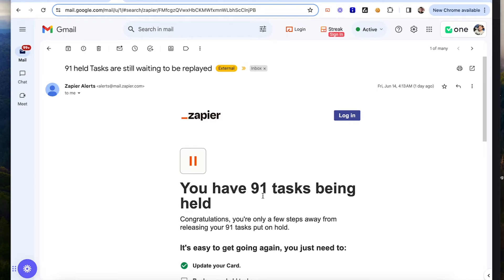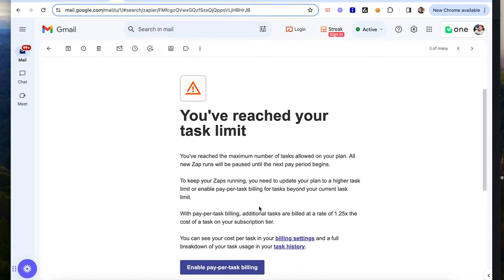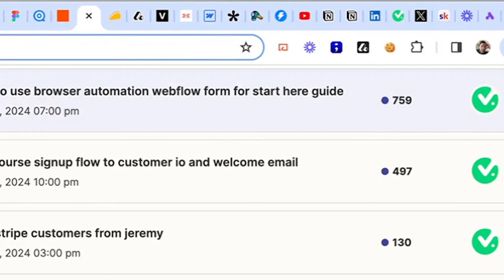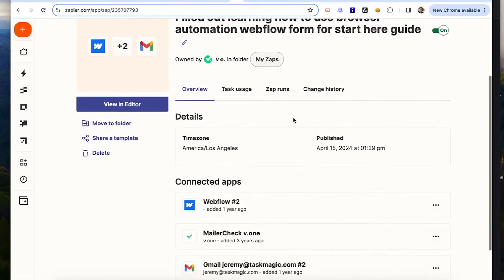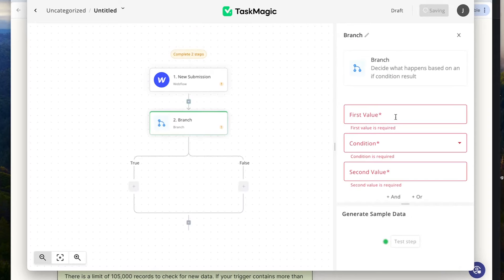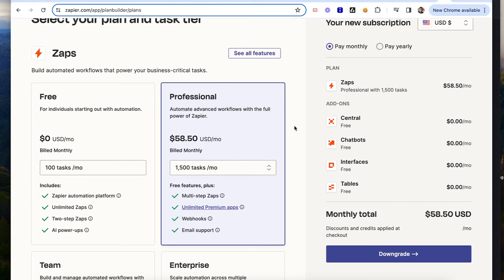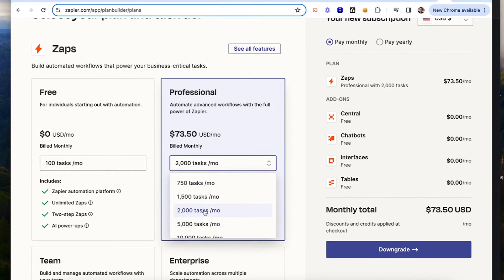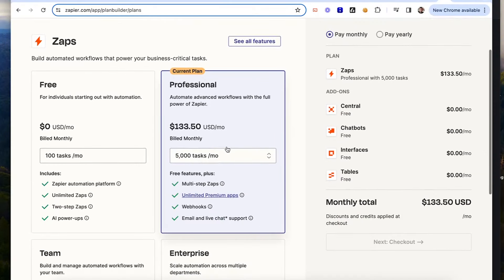How to Save Money on Zapier by Moving Your Most Used Zap to TaskMagic!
Maximize Your Workflow Efficiency with Task Magic: Save Money and Increase Flexibility

Join Jeremy and Kyle from Task Magic as they discuss the limitations they encountered using Zapier, including reaching a task limit and incurring additional costs. They explain how Task Magic provides a cost-effective solution by offering unlimited tasks and steps for free. Discover how you can transfer your essential workflows from Zapier to Task Magic, saving both money and effort. Learn practical tips on using Task Magic for better automation, like integrating Webflow with Gmail and applying filters effectively.

00:00 Introduction: Reaching the Task Limit
00:23 The Incident: Hitting the Task Limit
00:47 The Cost of Exceeding Limits
01:51 Task Magic Solution
02:10 Comparison with Zapier
03:14 Cost Analysis and Savings
04:47 Conclusion and Call to Action